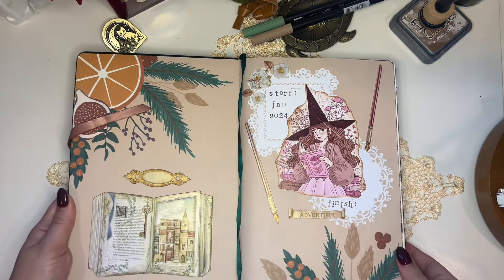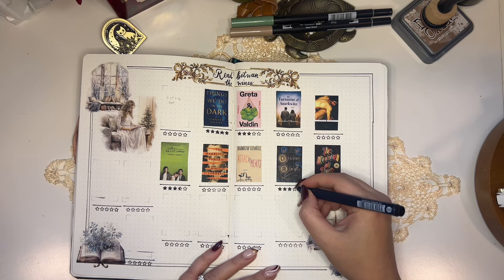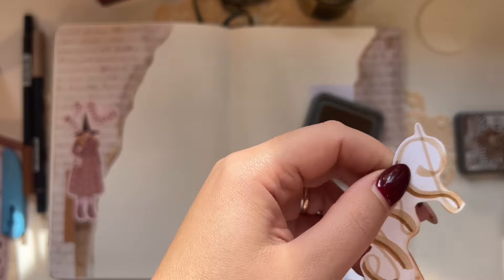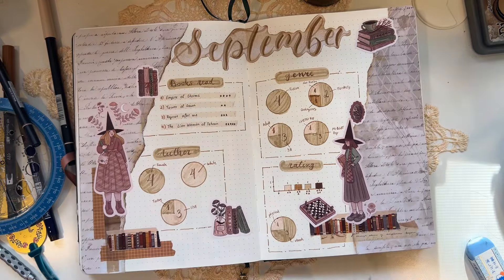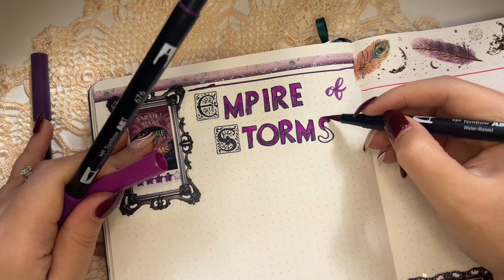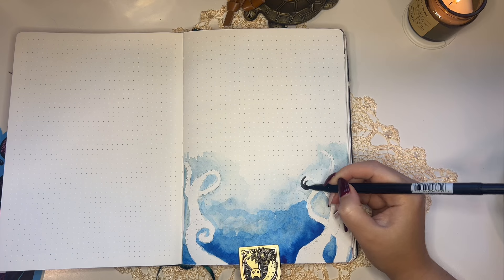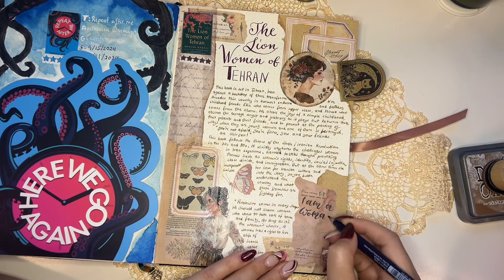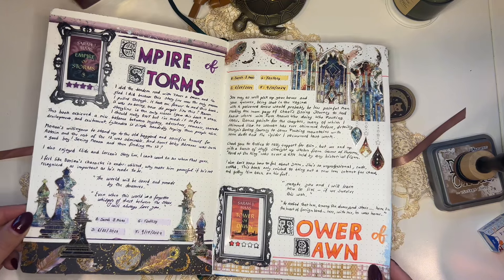September Reading Journal Set up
Hello friends! It's time for a new reading journal video!

☆ Time Stamp:
0:00 - 3:03 - Annual Spreads
3:04 - 9:03 - September Cover Page
9:04 - 13:20 - Empire of Storms & Tower of Dawn
13:21 - 16:47 - Repeat after me
16:48 - 20:22 - The Lion Women of Tehran
20:23 - 20:53 - Final Flipthrough